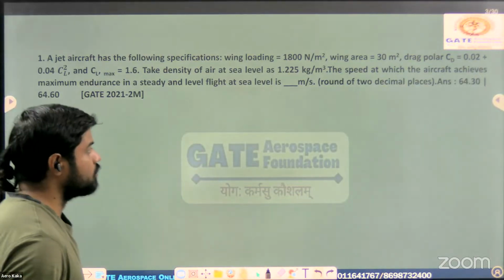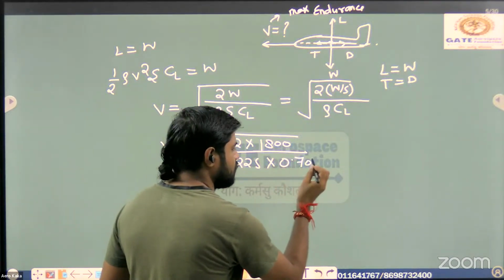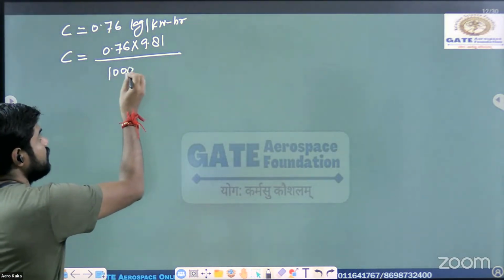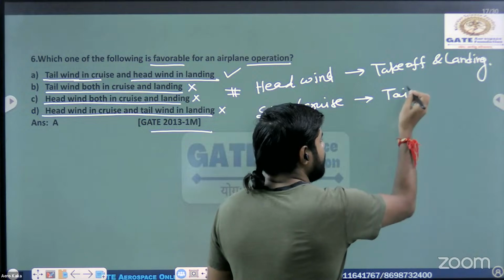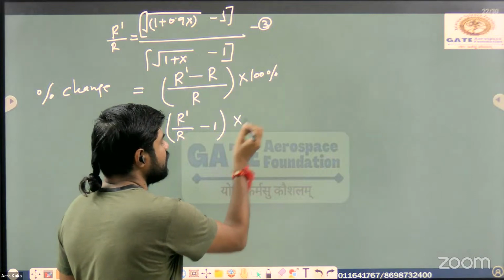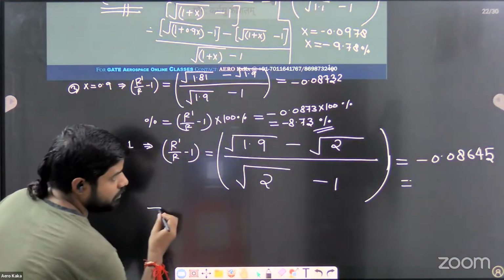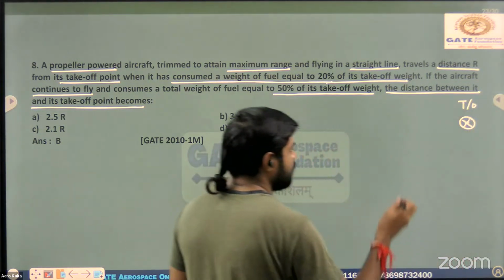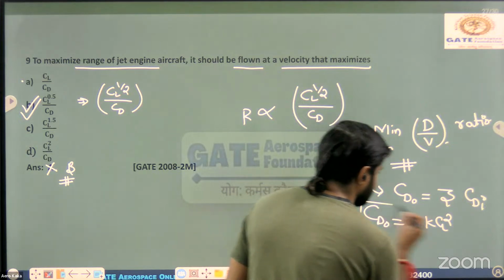AERO KAKA | Airplane Performance | Range & Endurance (PYQs)| Online Classes | Aerospace Engineering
Indepth analysis of GATE Aerospace Engineering PYQs from 2007 to 2023 (Range and Endurance| You can register  for GATE Aerospace Engineering online  classes(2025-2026) | Join GATE Aerospace Foundation , for registration Contact :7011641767 & 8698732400.